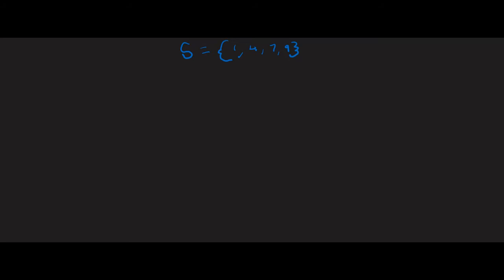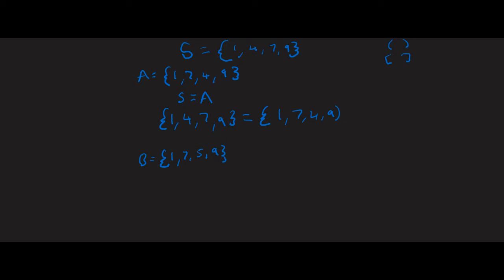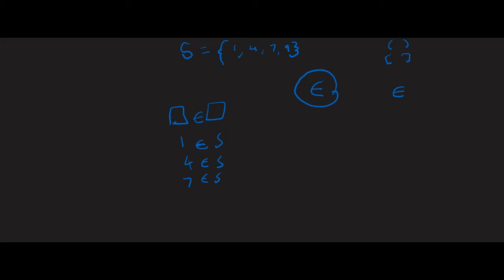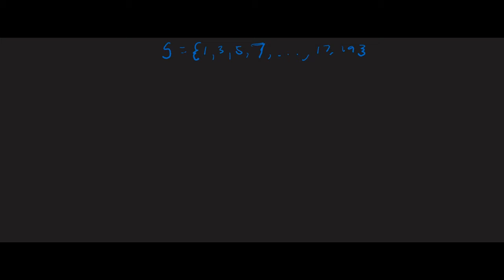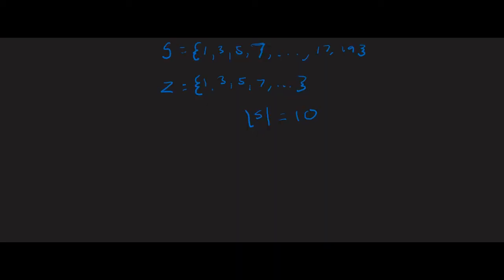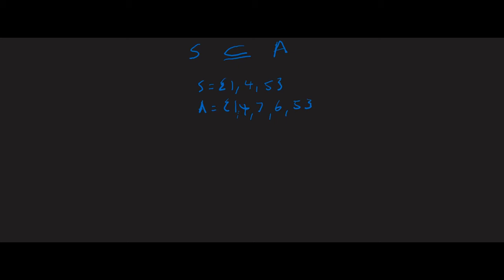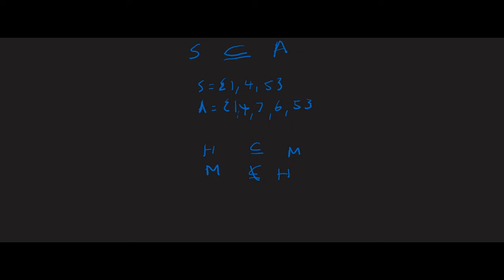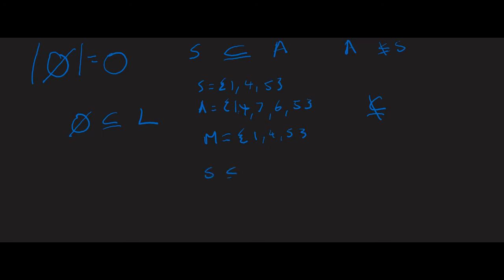Set Theory and Probability Part 1 (Notation)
Hi there! This video contains information on some basic Set Notation and Thoery. All content is from Cambridge 7 Textbooks.

Time Stamps
0:00 Basic Set Notation
4:14 Finite and Infinite Sets
9:45 Subsets